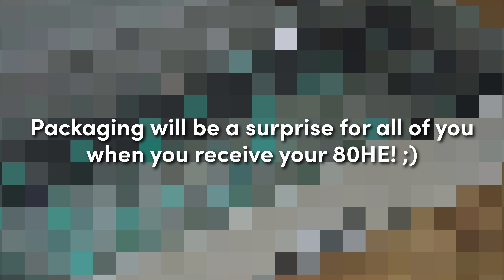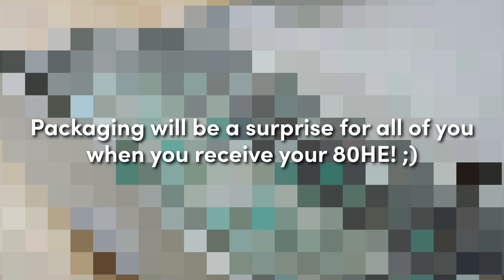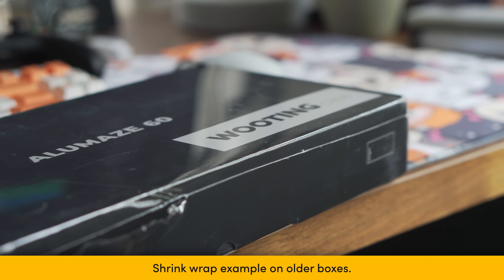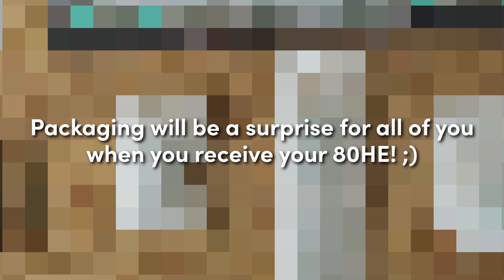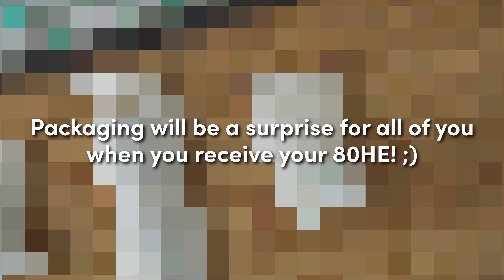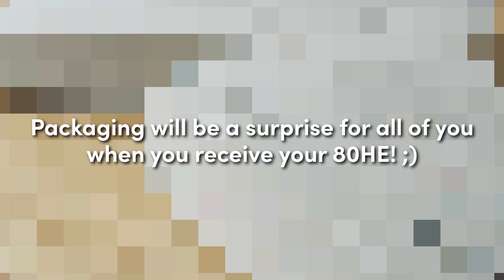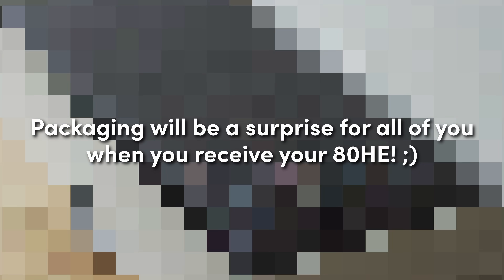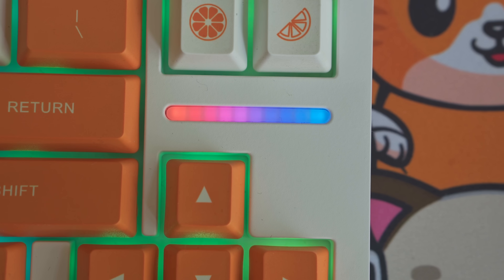Wooting 80HE - LED Bar & Packaging Details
Many of you have been curious about the purpose of the LED bar, with some even considering it a gimmick. While we're still in the early stages of showcasing its full capabilities, we want to take a moment to explain the LED bar's intended function and potential benefits more clearly.